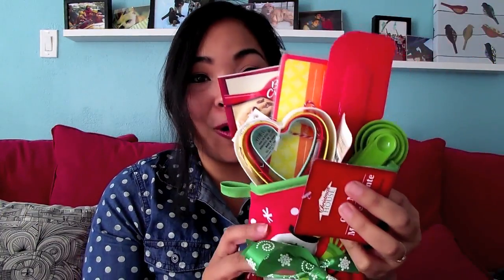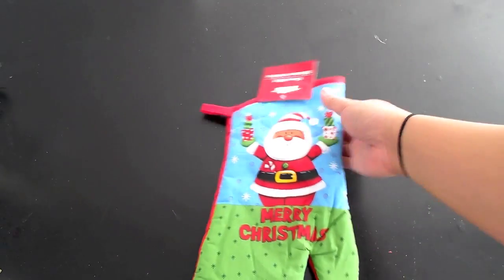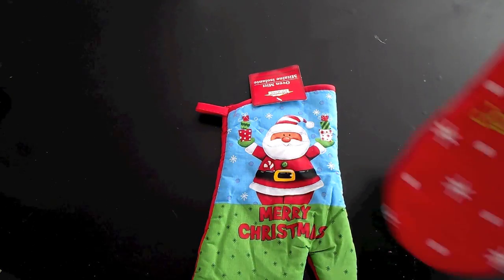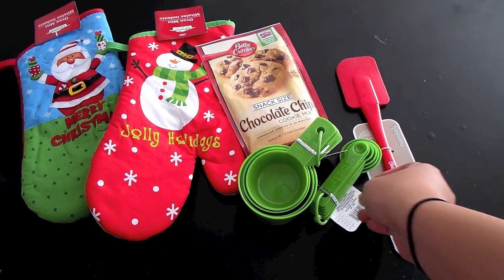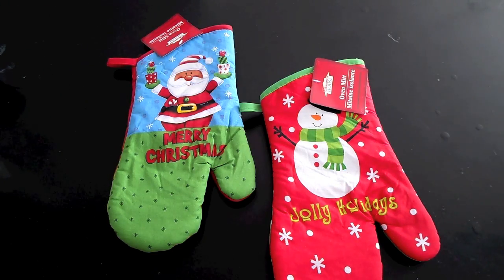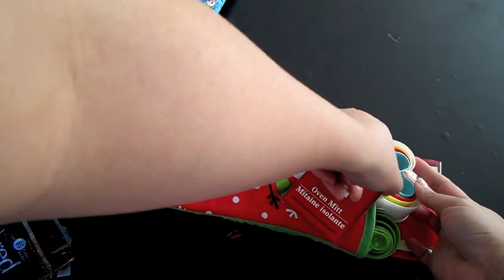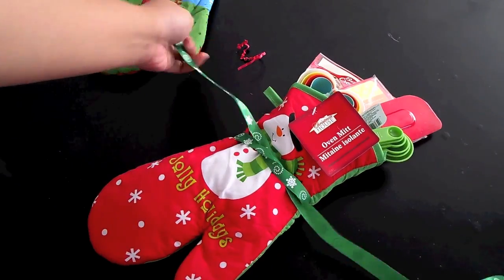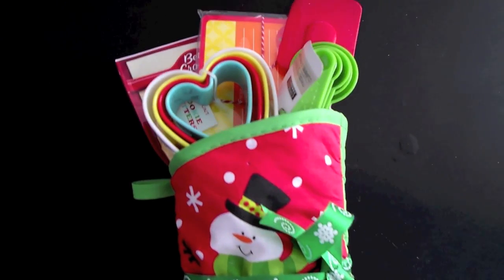Christmas Gift Ideas... I Heart Baking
Hey Everyone!!

With Christmas right around the corner, here are some really cute and super affordable gift ideas for you. Whether you're on a budget (like I am) or you haven't had time to go Christmas shopping (again, like me) then I think you will enjoy these next few videos for some last minute gift ideas!